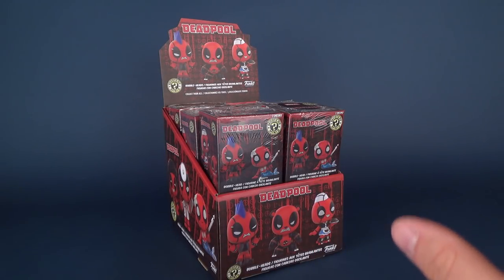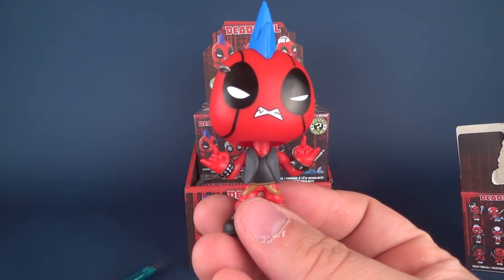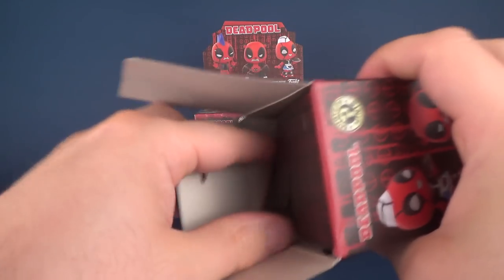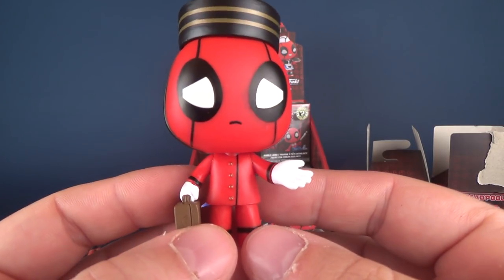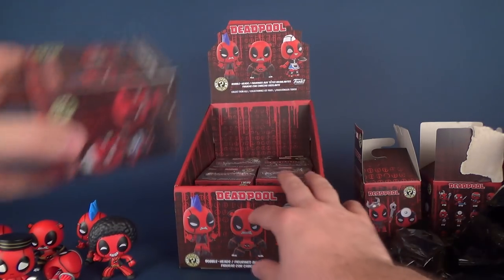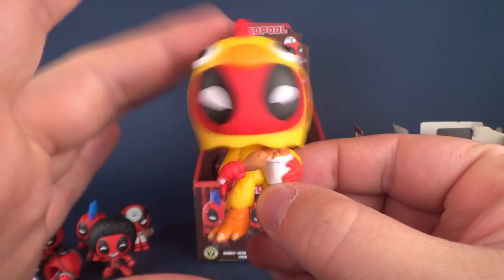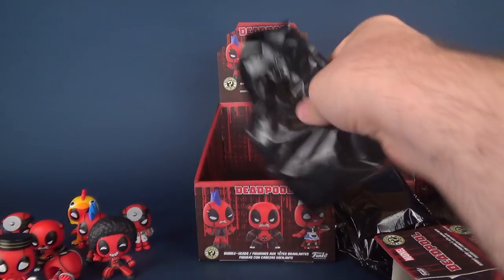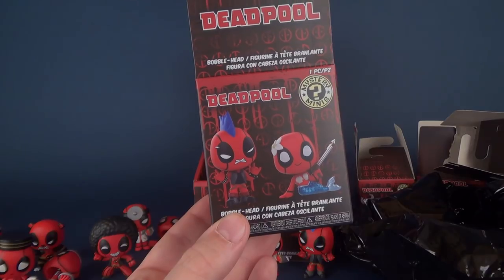Collectible Spot | Funko Deadpool Mystery Minis Bobbleheads Blind Boxes ENTIRE CASE OPENING!!